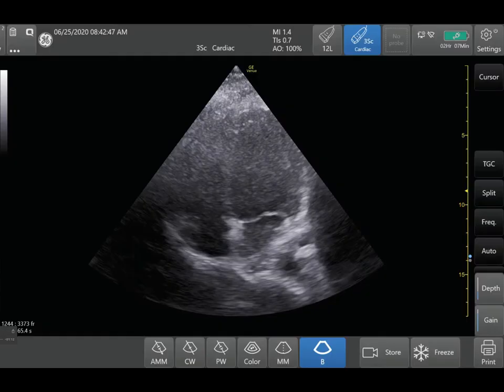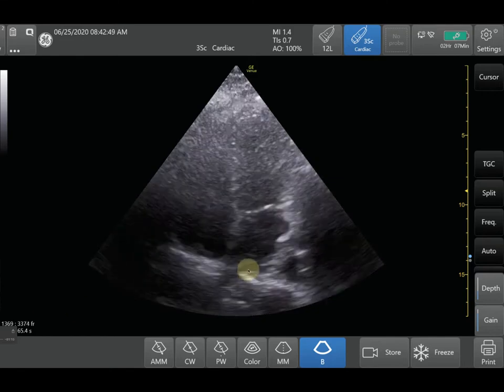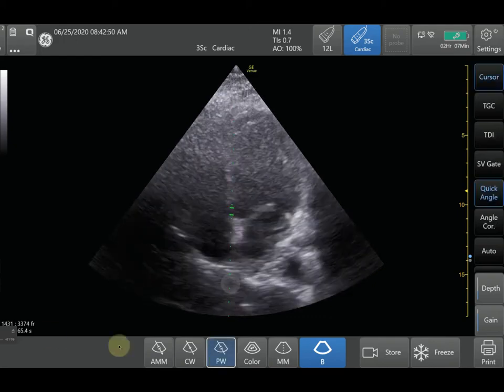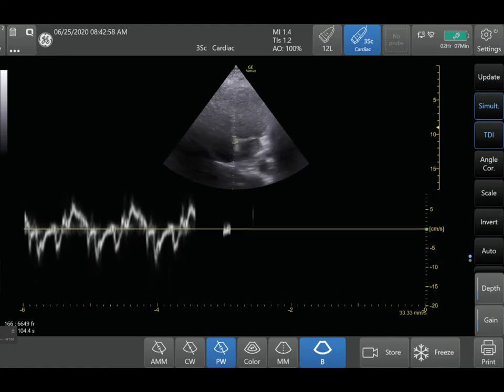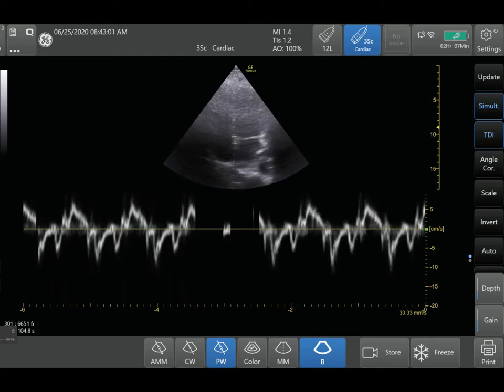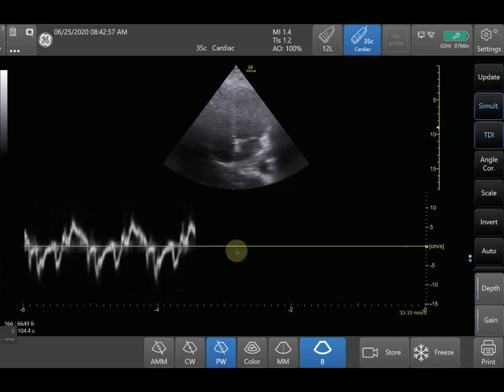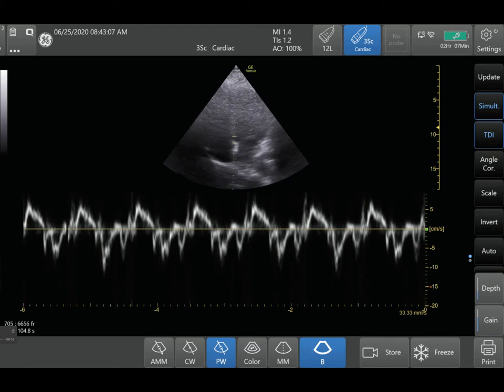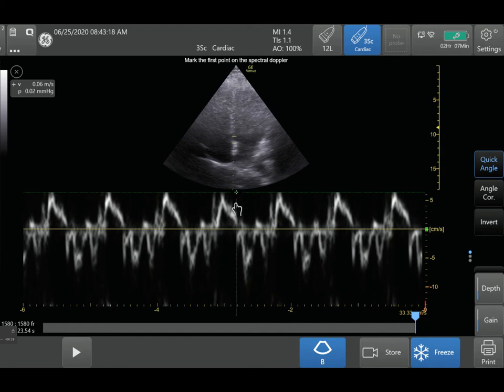Những điều cơ bản về máy siêu âm – núm/nút bấm, đầu dò, mode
Dược sĩ Nguyễn Thư là dược sĩ chịu trách nhiệm chuyên môn của Trung Tâm Thuốc Central Pharmacy. Qua các bài bệnh học, thông tin thuốc,...mà dược sĩ Nguyễn Thư đã viết, dược sĩ hy vọng quý độc giả có thể tìm hiểu thêm thông tin về thuốc, cách dùng thuốc hiệu quả, cách phòng và điều trị các bệnh thường gặp để giữ gìn sức khỏe cho bản thân và cộng đồng.